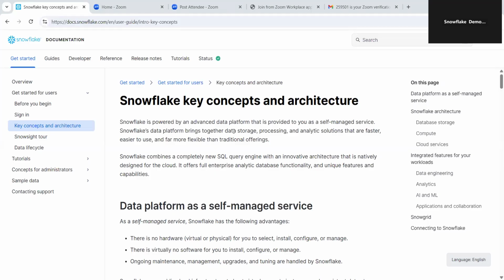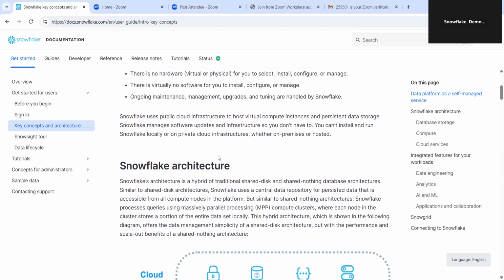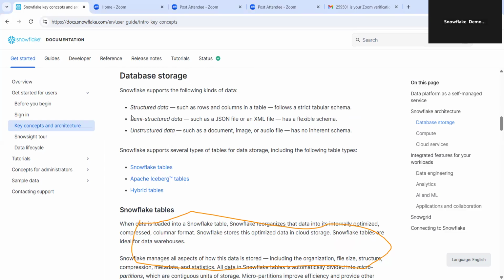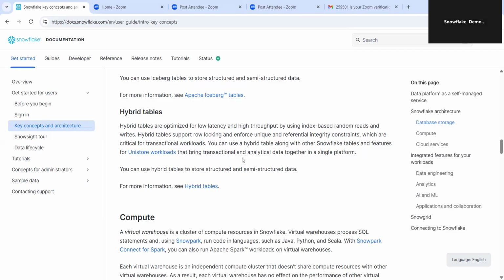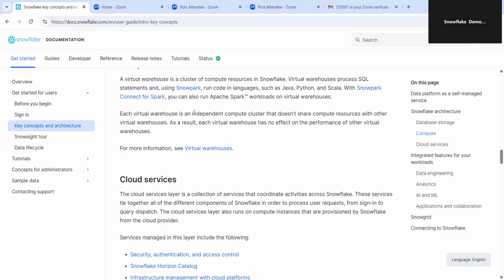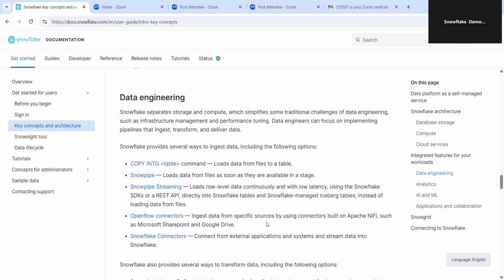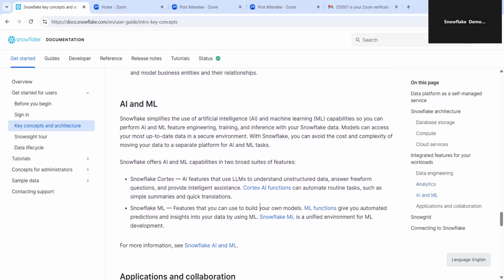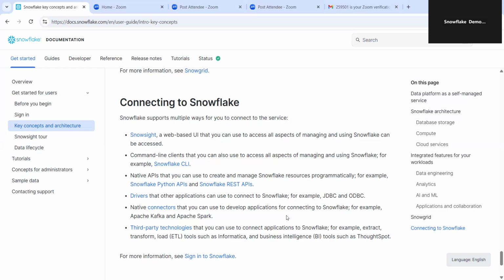Snowflake Key Concepts and Architecture